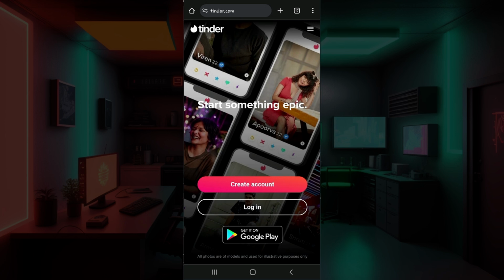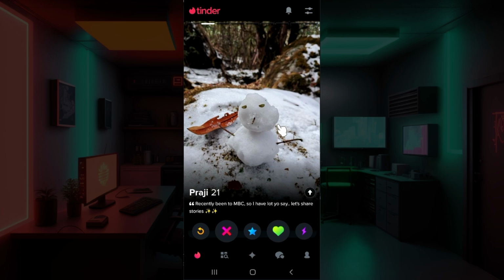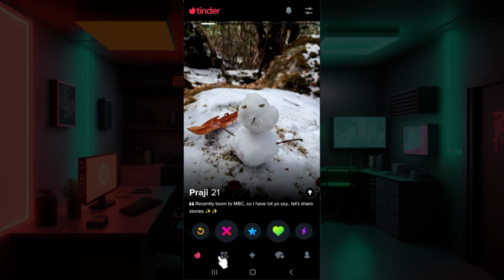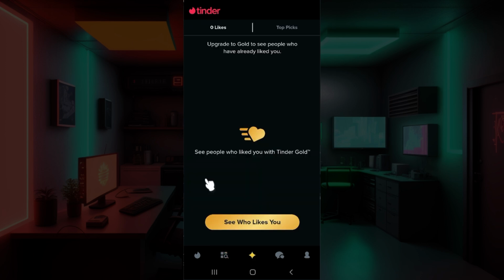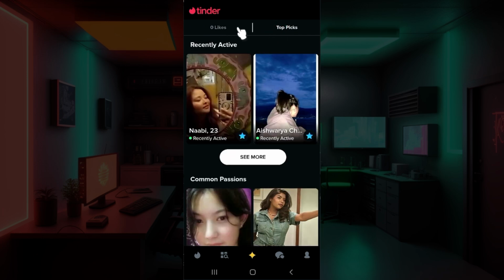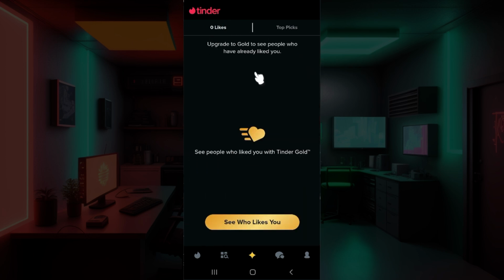How to See Who Liked You on Tinder (2024) | View Who Liked Your Tinder Profile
In this video, I'll show you how to see who liked you on Tinder. Follow these easy steps to check out your matches and find out who’s interested in you. It’s quick and straightforward, so you can start connecting with your potential matches right away.

00:00 Intro
00:22 See Who Liked You on Tinder